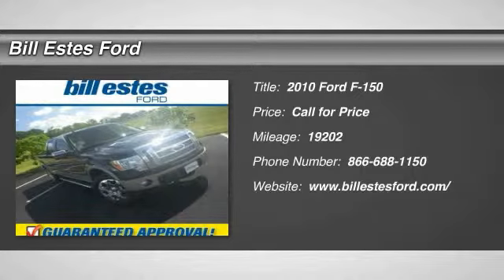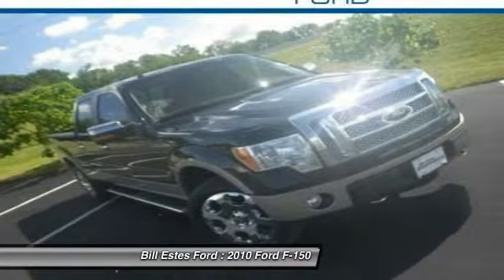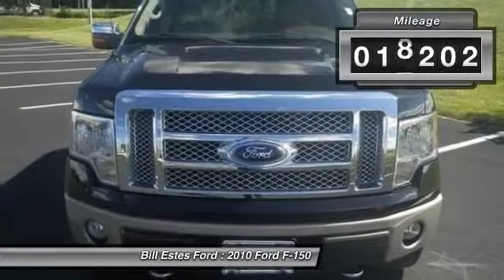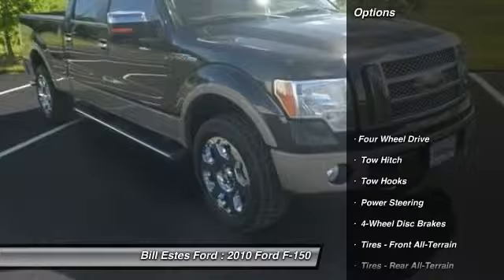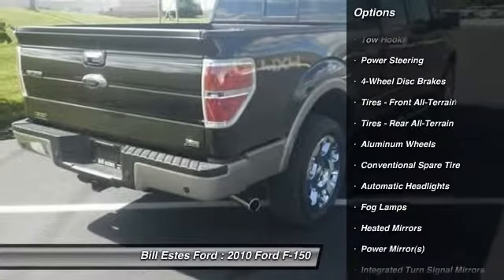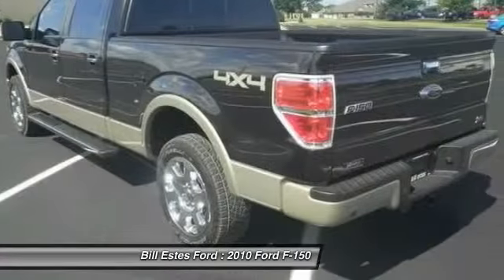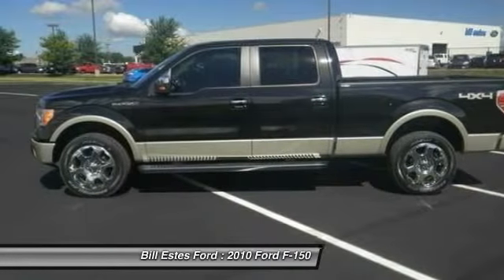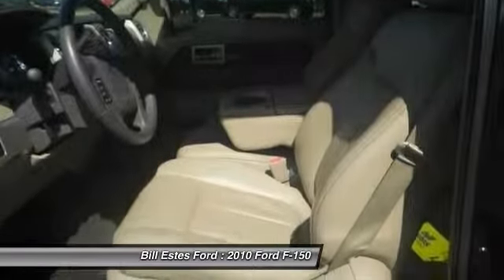2010 Ford F-150 Brownsburg IN P1175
2010 Ford F-150 Lariat

You'll love this 2010 Ford F-150. This is a car you'll want to take home. With 19202 miles, it features Automatic transmission and an exterior color of Tuxedo Black. Call and get in touch with Bill Estes Ford directly, and be the first to open the car door today!